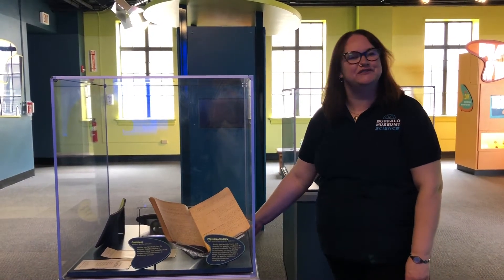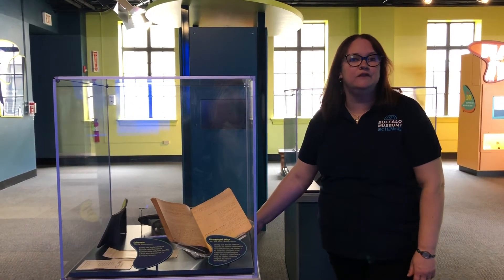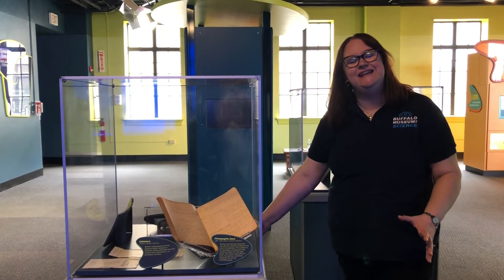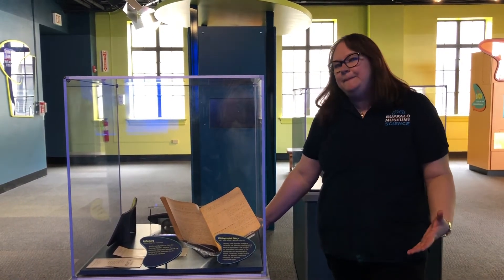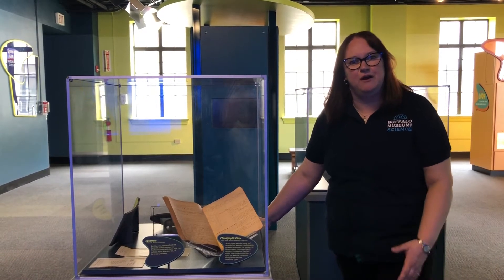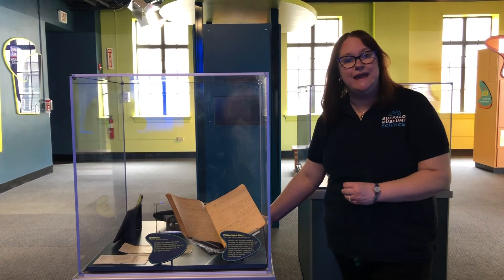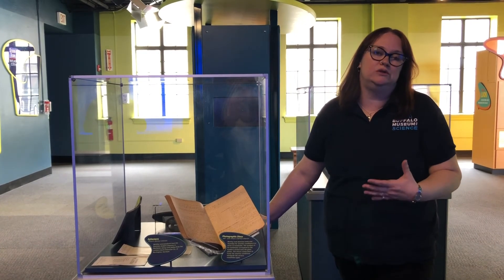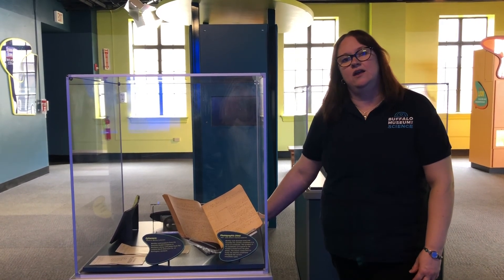Buffalo Museum of Science Virtual Tour: Wilson Bentley Collection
If you live in Buffalo you’ve likely heard the phrase, “No two snowflakes are alike”, and the collection of Wilson Bentley proves it! The Buffalo Museum of Science is home to almost 5,000 glass plate negatives from Bentley, along with his detailed journals and findings.

Learn more about Bentley from our Director of Collections in this mini Museum Virtual Tour, presented by M&T Bank.